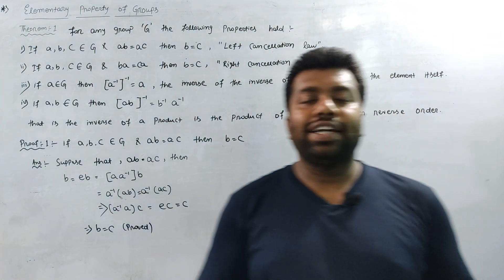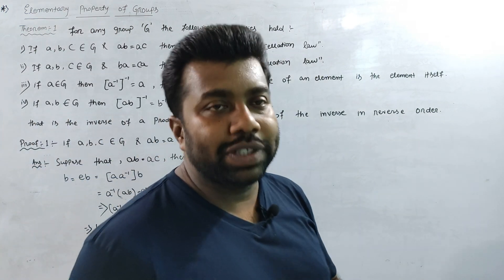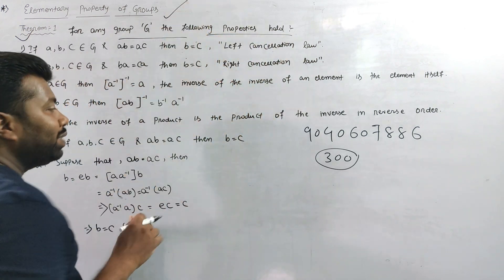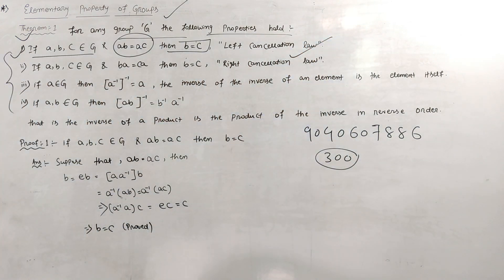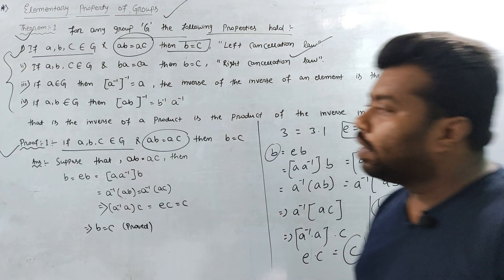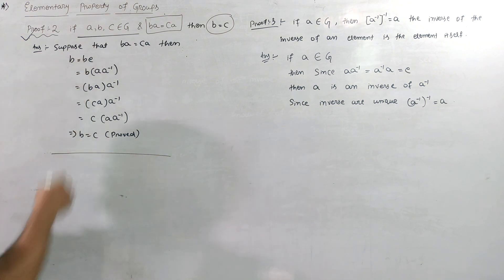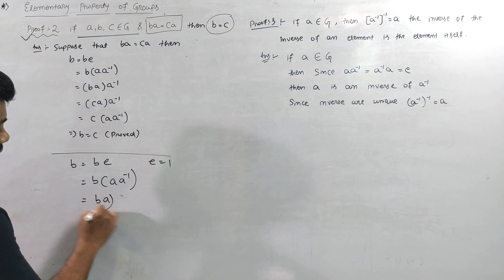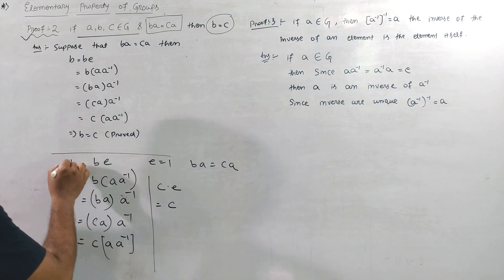Elementary Properties of a Group|Introduction|Group Theory-1|Bsc-Math(H)||Unit-1|3rd Sem|CBCS|Part-1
Linear Partial Diffrential Equations with constant coefficient|Bsc-Math(H)|Second Year|3rd sem|P-1
Partial Diffrential Equations(PDE)|Introduction|Bsc-Mathematics(H)|Second Year|3rd semester|Part-1
Linear Programming Problem(LPP)|Operation Research|Bsc-Mathematics(H)|Final Year|5th semester|Part-1
LINE  INTEGRAL IN ODIA|INTRODUCTION|BSC MATHEMATICAL PHYSICS -I|PHYSICS(HONS)| SEMISTER-1|PART-1
VECTOR INTEGRATION IN ODIA|INTRODUCTION|BSC MATHEMATICAL PHYSICS -I|PHYSICS(HONS)| SEMISTER-1|PART-1